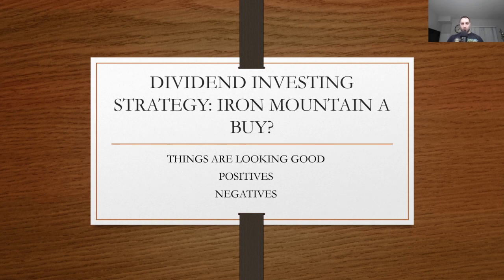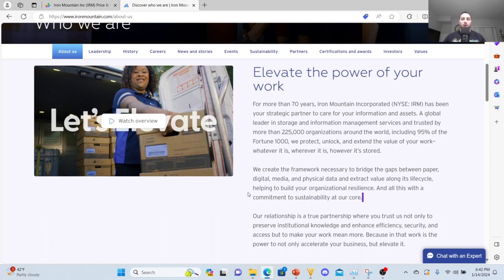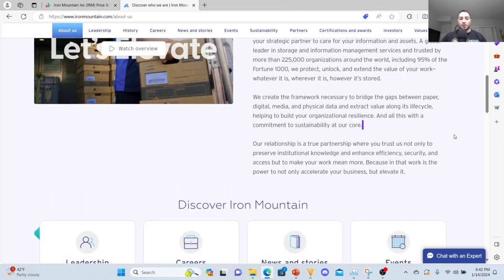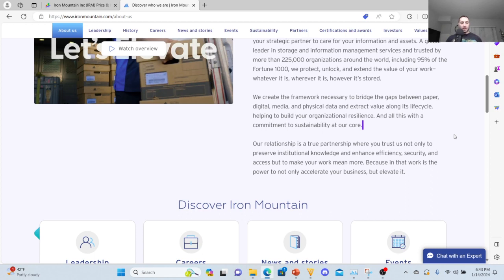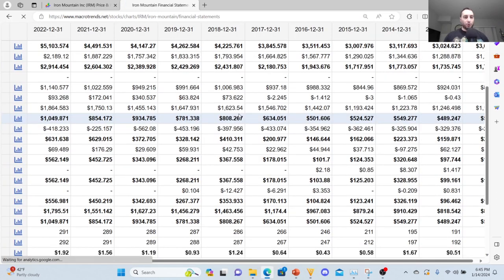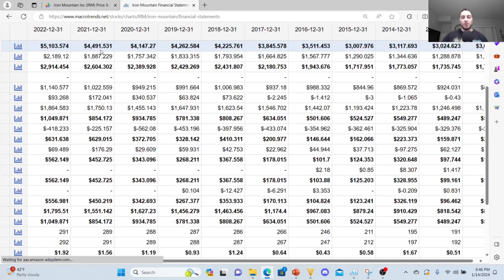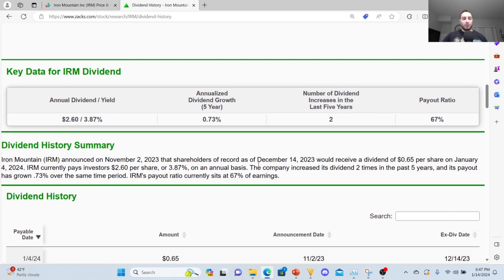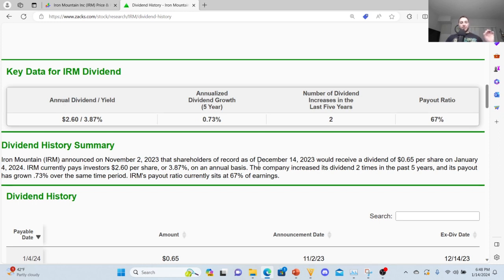Dividend Growth Investing and Best REITs to Buy 2024. Is it time to buy Iron Mountain ( IRM stock )?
Dividend Investing Strategy: Is Iron Mountain a Buy Right Now ( IRM stock) ? Best REITs to Buy 2024

In this YouTube video, I review Iron Mountain, which is a real estate investment trust ( REIT ). Many people believe it is one of the best REITs to buy for 2024 and one of the best REITs out there. I go over the dividend growth history, as well as the revenue. I also provide many positives and some negatives with IRM stock.

Great Books:

Rich Dad Poor Dad

The Intelligent Investor

Dividend Investing Made Easy

Introduction 0:00
Iron Mountain Stock Analysis 1:06
Iron Mountain Review ( Company ) 1:56
IRM Revenue and Iron Mountain Dividend History 5:21
YouTube Disclaimer 9:30